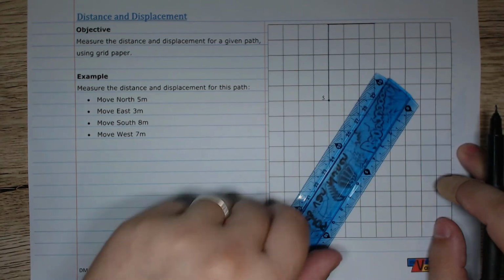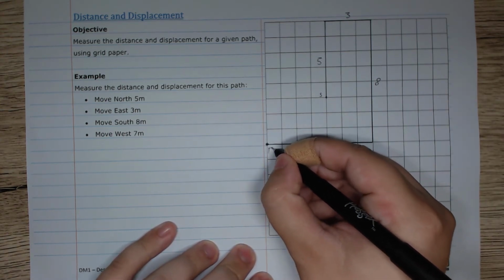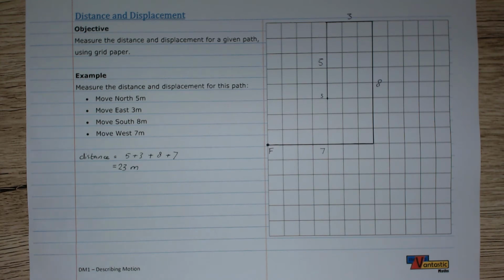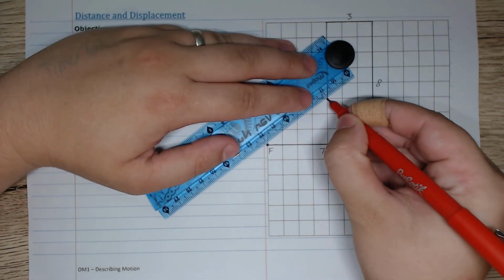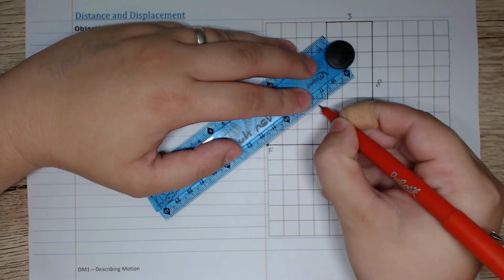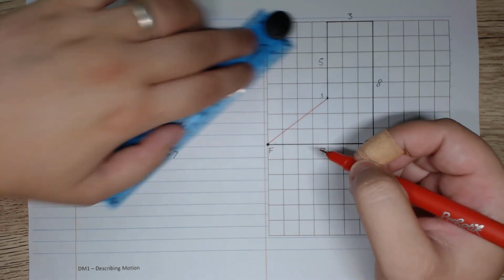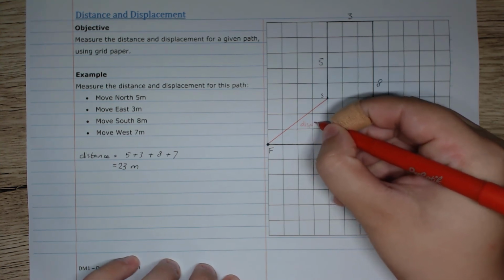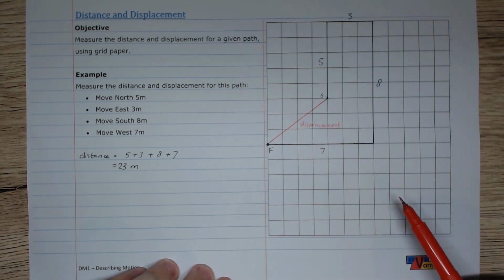DM1 Distance vs Displacement